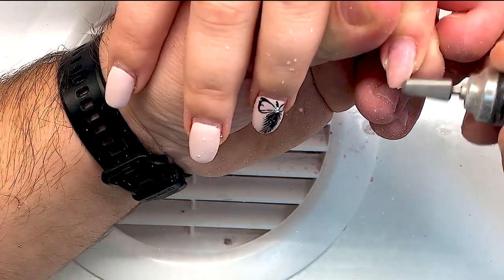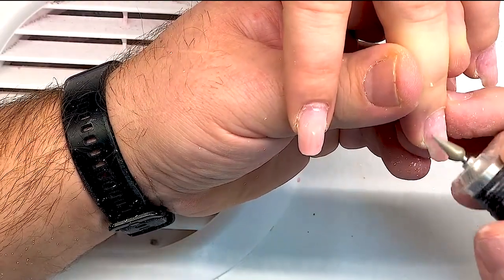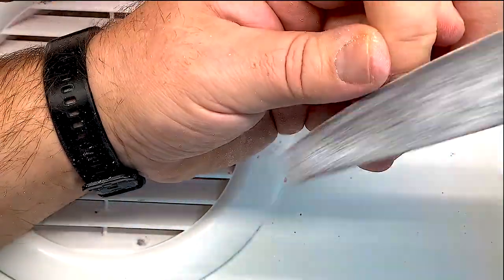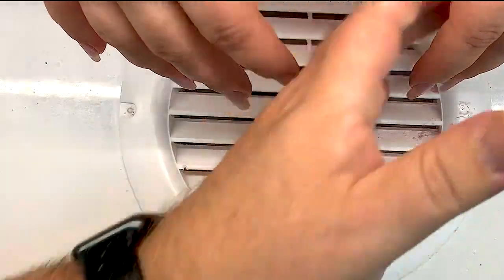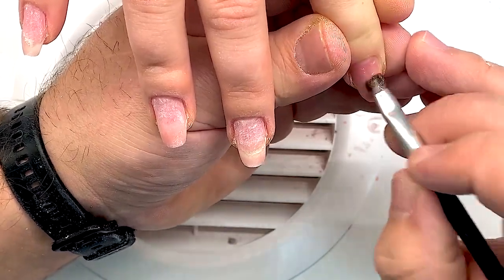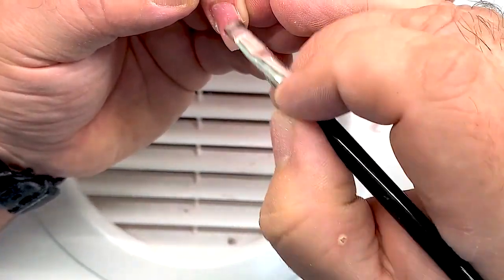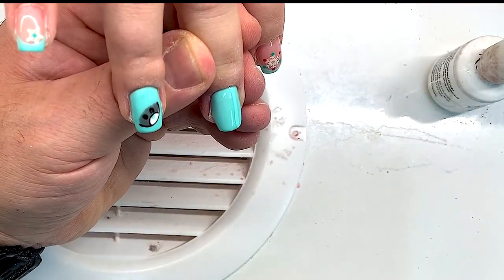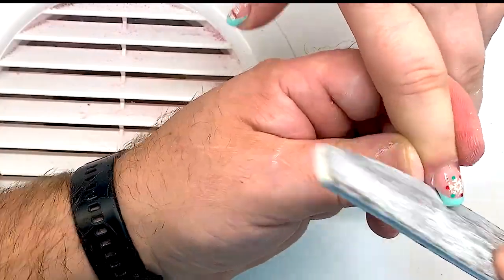THEY DO GEL NAILS ON CHRISTMAS IN 1 HOUR CRAZY RUSSIANS SHOWING YOU HOW TO